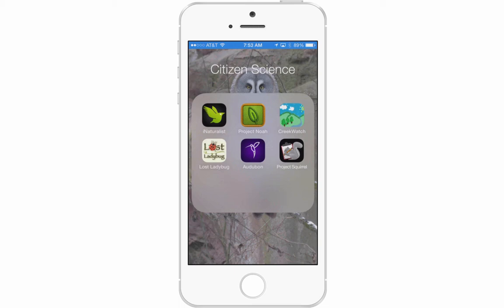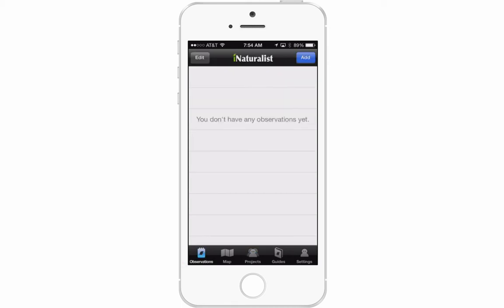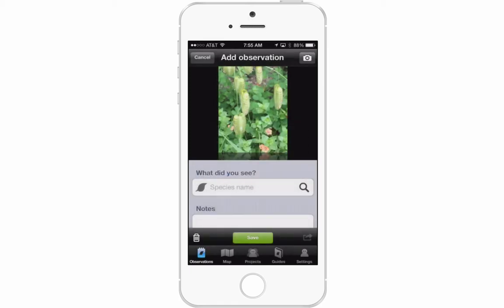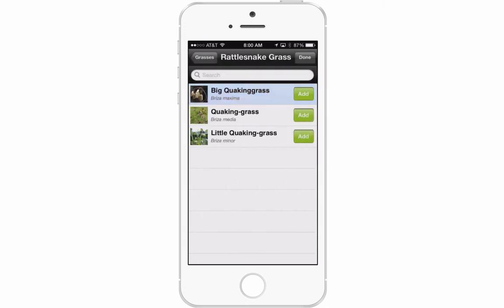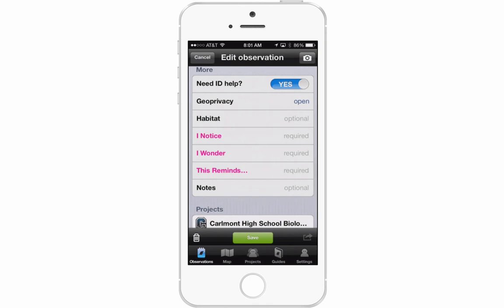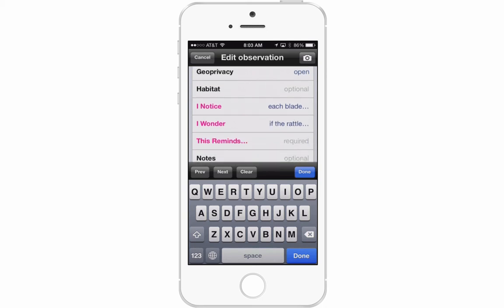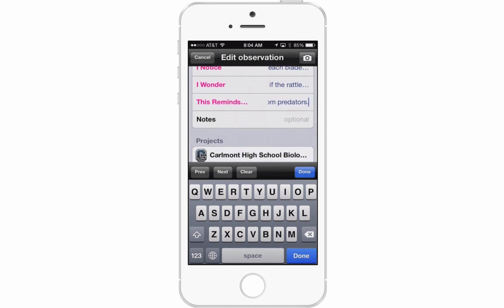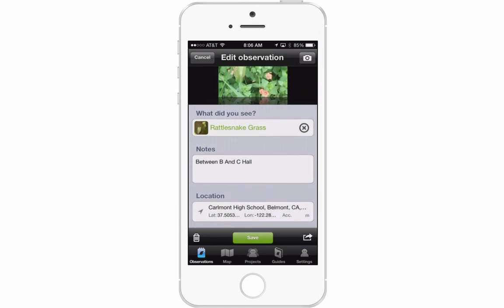iNaturalist Demo - iPhone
How to use iNaturalist to make observations.